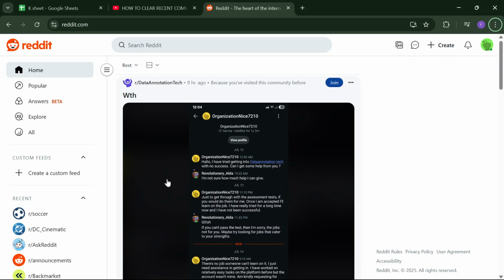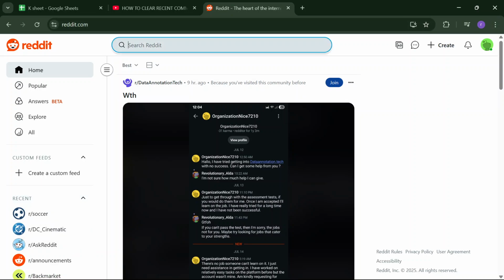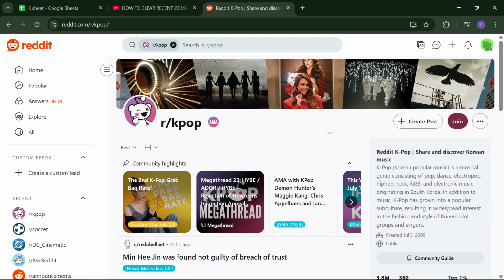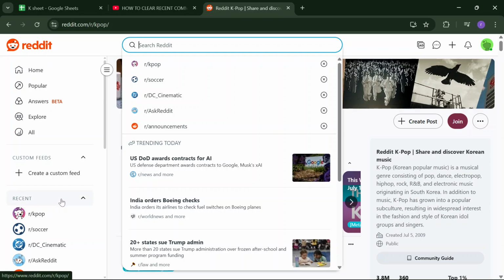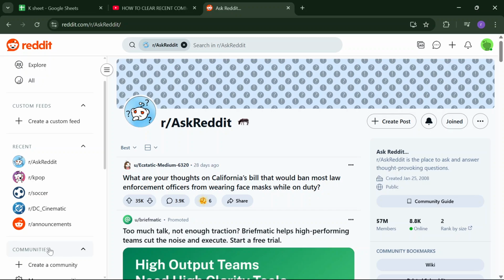HOW TO CLEAR RECENT COMMUNITIES REDDIT 2025! FULL GUIDE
In this video, how to clear recent communities Reddit 2025 is explained with an easy step-by-step guide. Whether you're on desktop or using the mobile app, learn how to manage your browsing history, remove or hide recent subreddits, and keep your Reddit experience clean and private.